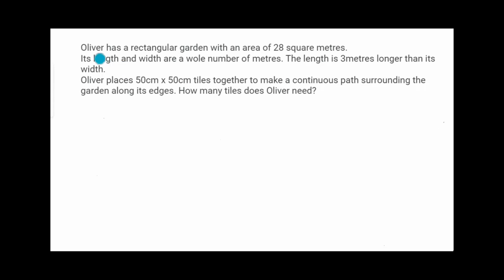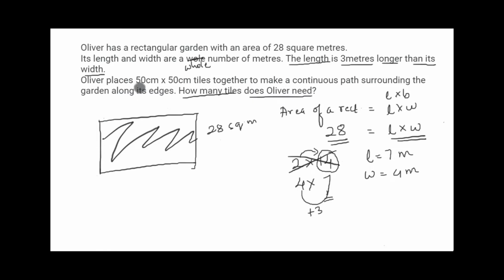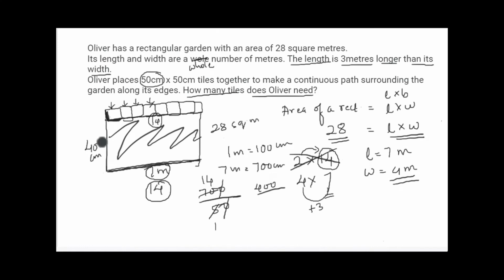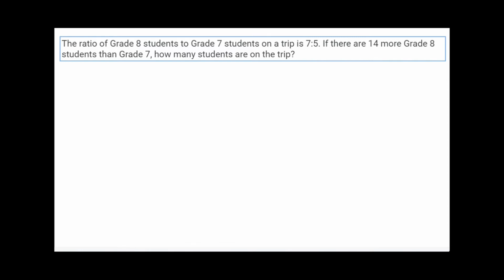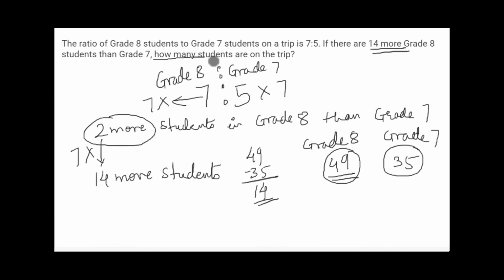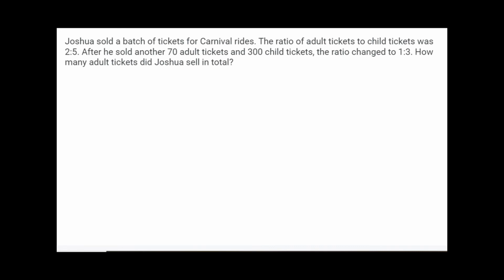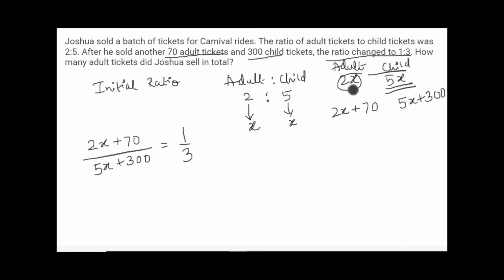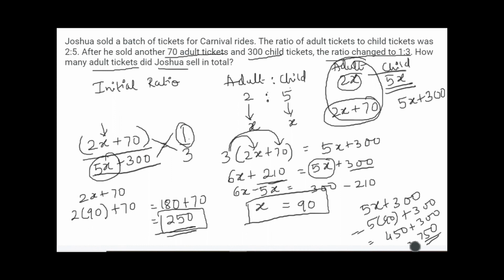Math Olympiad 2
This video is based on questions which some of my students find difficult to solve.